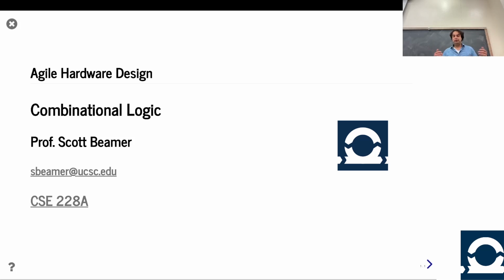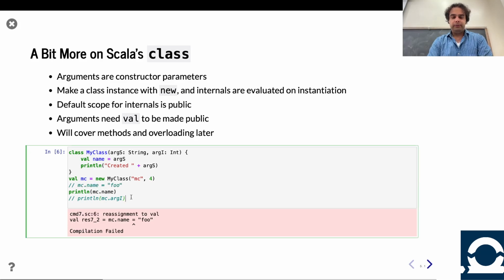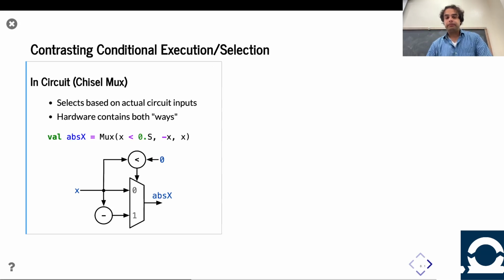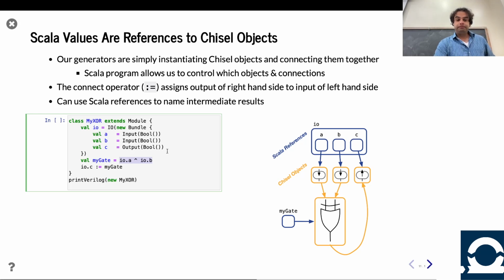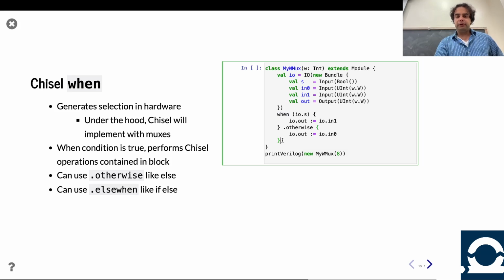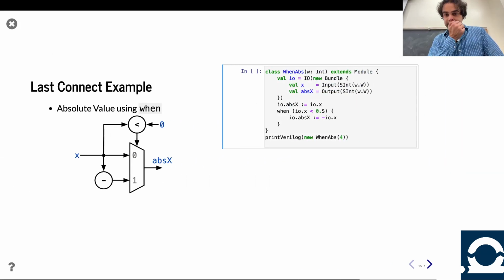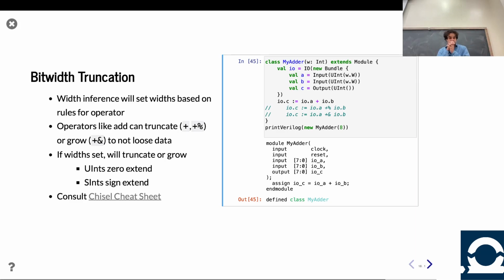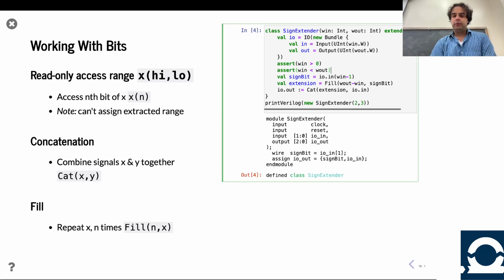Lecture 3 - Combinational Logic